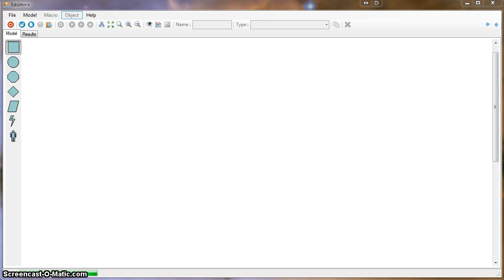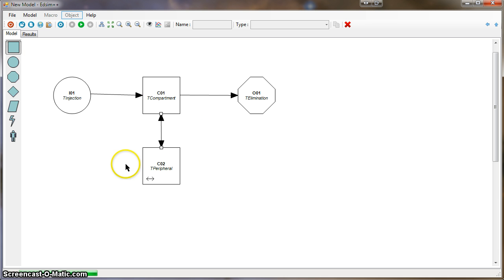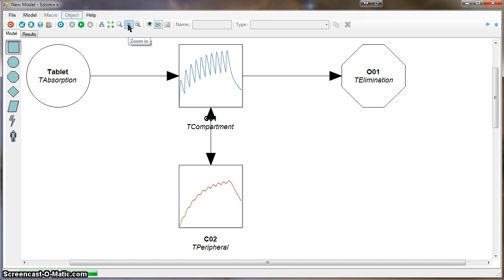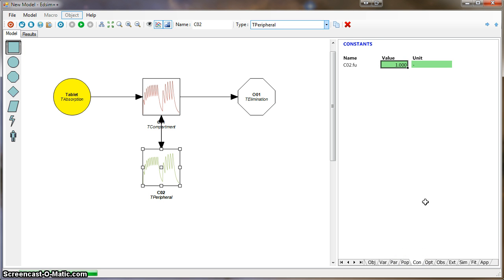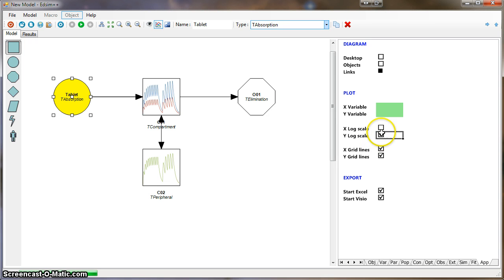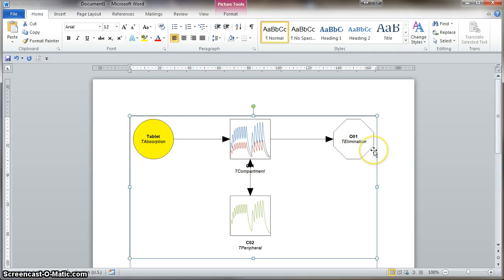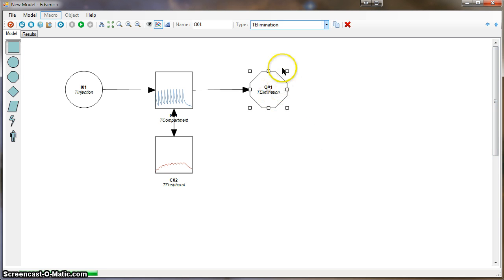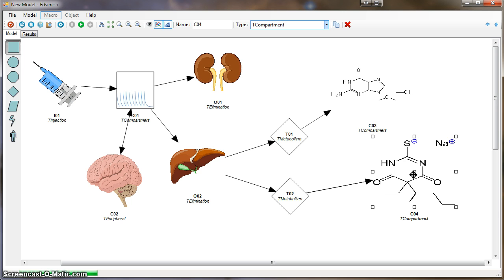02 General Operations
Demonstration of the most common actions in the Edsim++ graphical user interface.